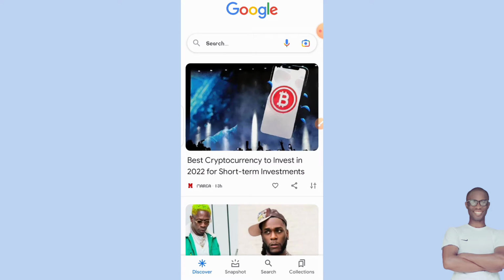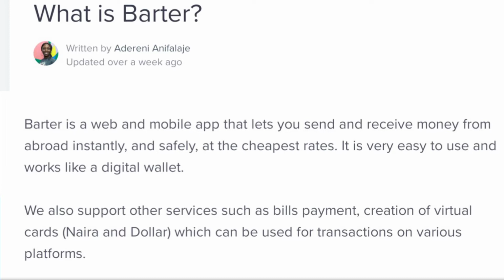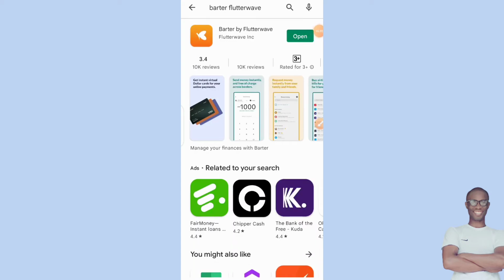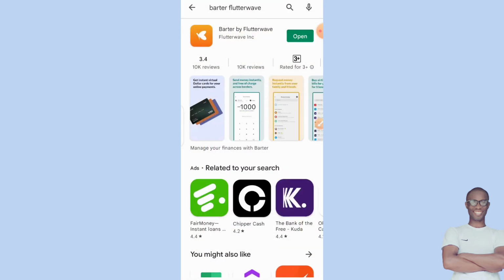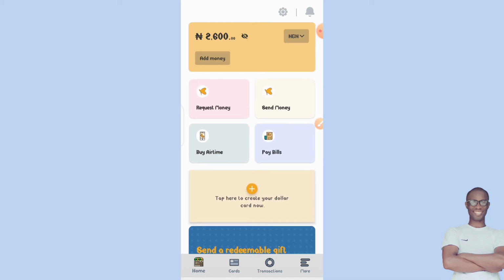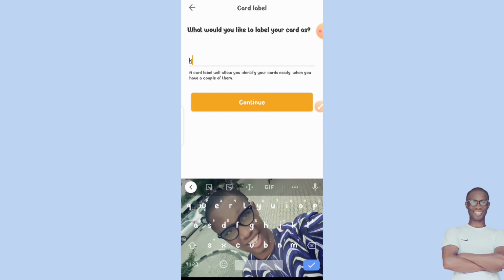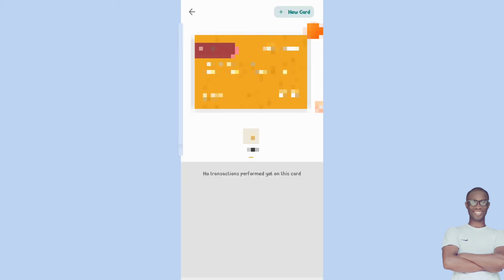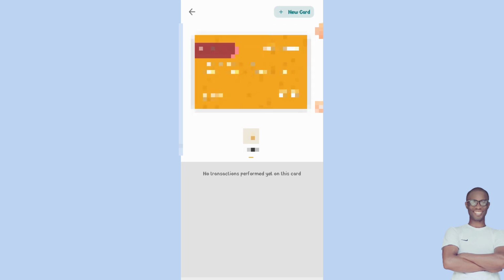HOW TO PAY FOR ANYTHING ONLINE [ NO CARD Restrictions 2022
Barter virtual cards are cards you can use for online payments were your local bank cards restrict you..

How do I create a barter virtual dollar card?

To create a card follow,the step by step guide:

first, click on card on the home page or dashboard..

second,then click on (New card) which is at the top right corner of your screen..

third, click on choose a virtual card or Gift card on your phone..

then put in your name and you will be charged $7   and in few minutes your card will be ready..😎